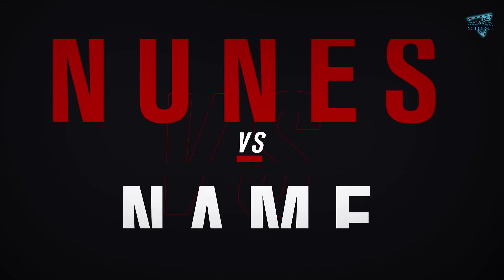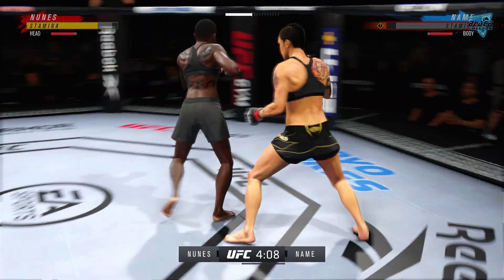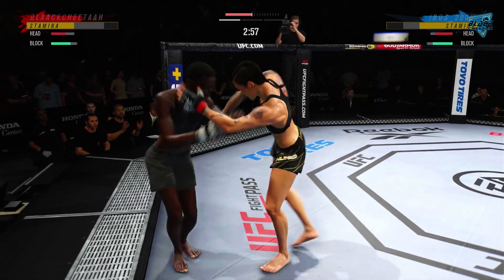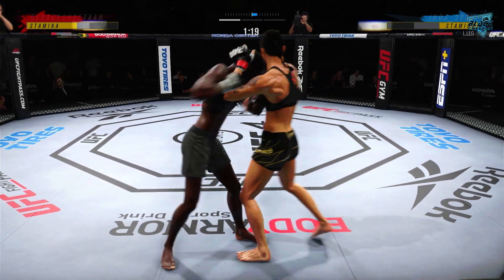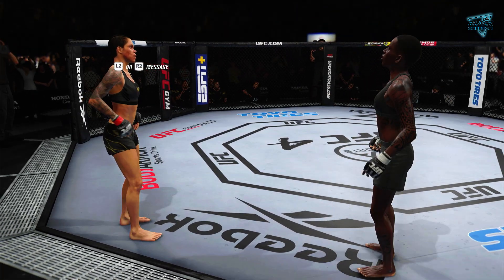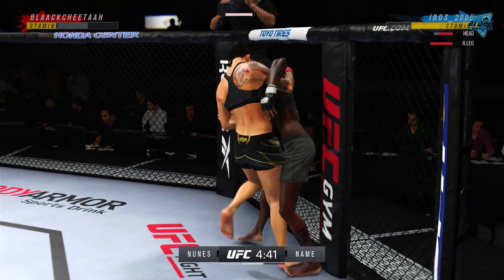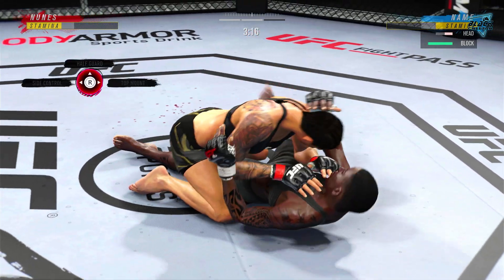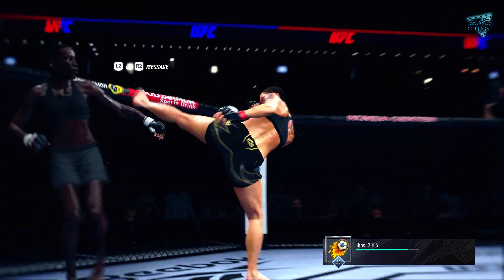I Should Have Won This Fight but This Happened 😪 | UFC 4